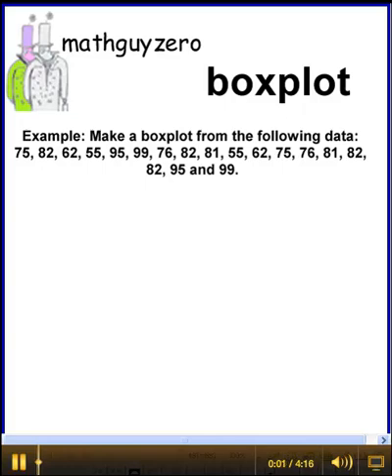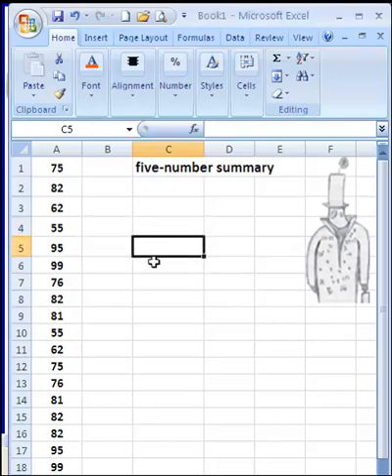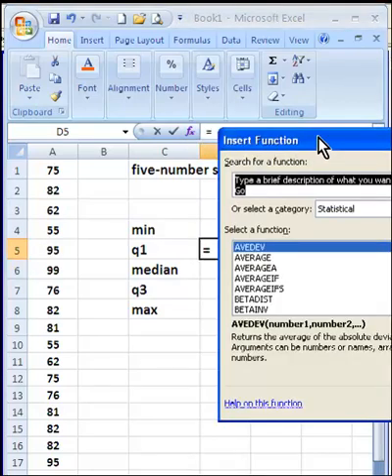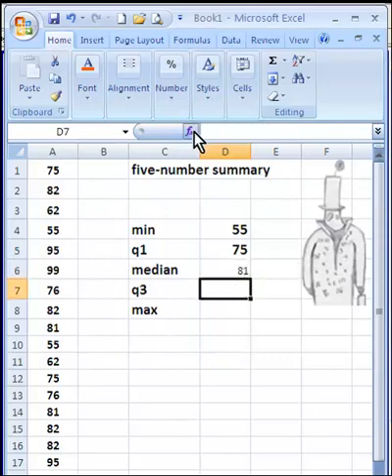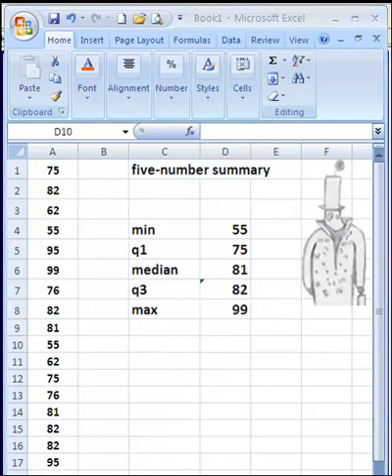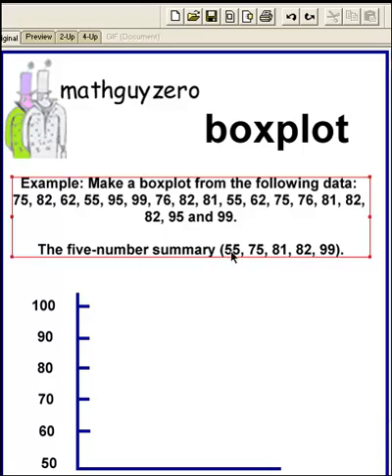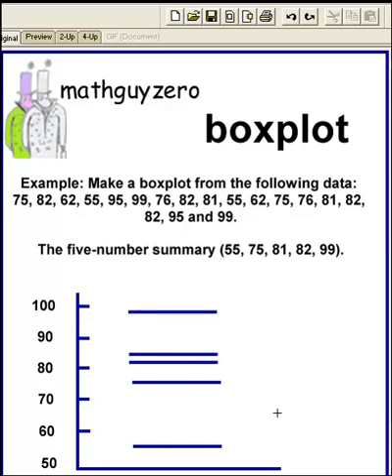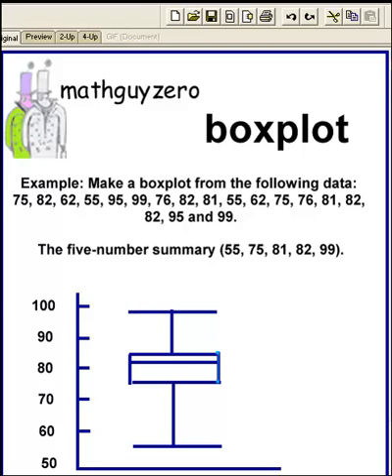Boxplot with Five-number Summary